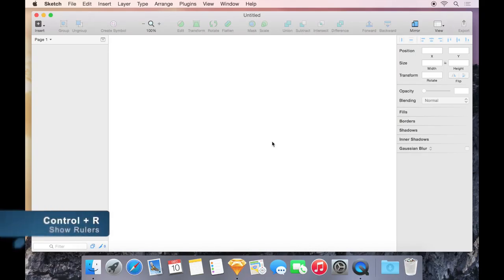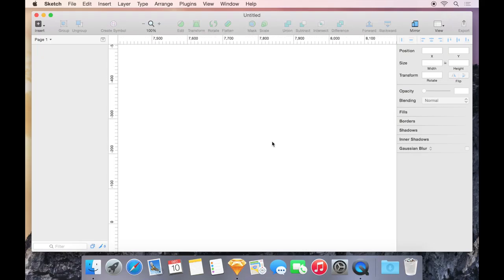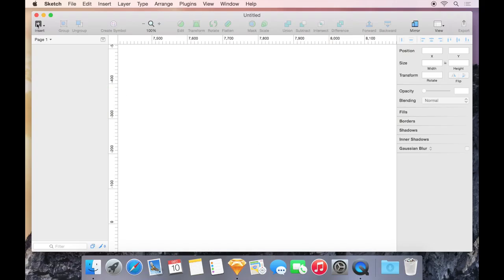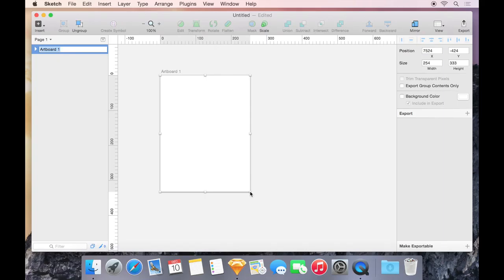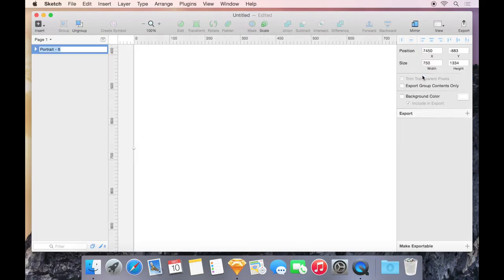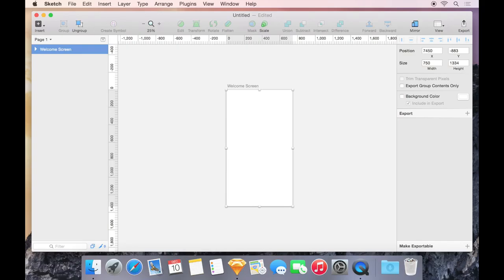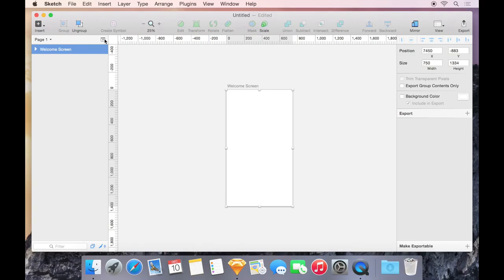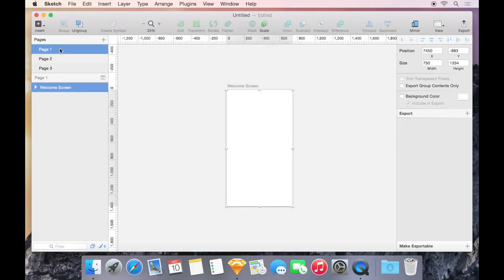The Anatomy of a Sketch Document